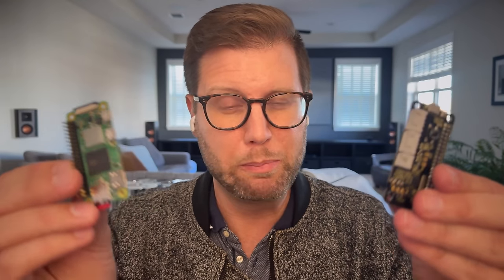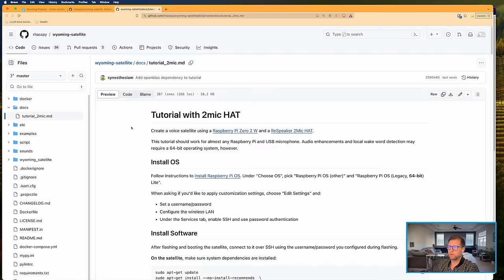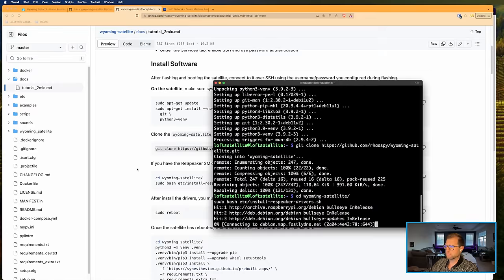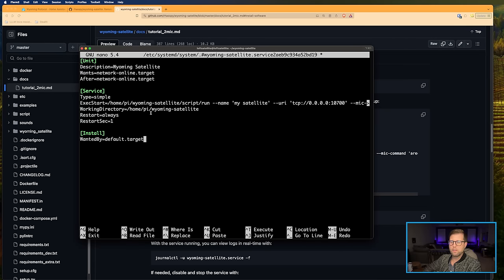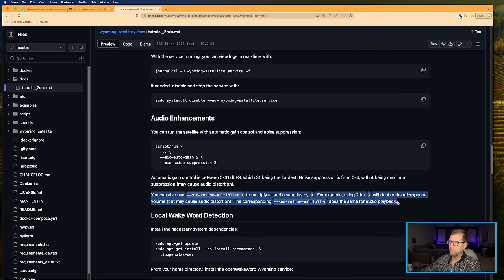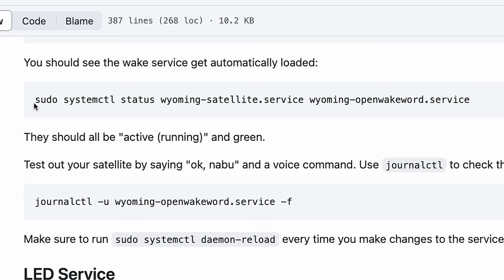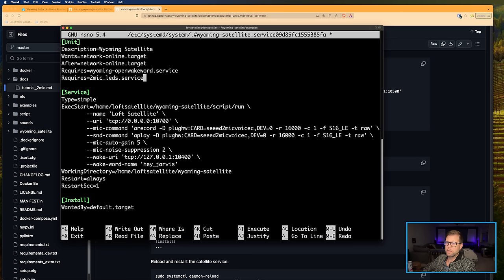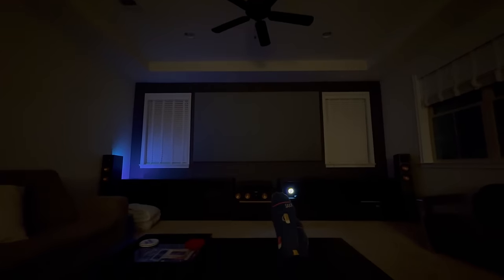Build the Wyoming Voice Satellite With ChatGPT and a Raspberry Pi To Replace Alexa & Google FOREVER!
Aug 6th, 2024 UPDATE: We're launching our own Voice Satellite hardware Get on the waitlist now!

Let's build Home Assistant's Wyoming Voice Satellite with a Raspberry Pi and a little ChatGPT magic.  Get rid of Google & Amazon and replace it with your own 100% local, privacy-focused, voice assistant!

for Smart Home Design, Installation & Consulting.

1. Seeed | Raspberry Pi Zero W 2
2. Generic | Raspberry Pi Zero W 2
3. Rastech | Raspberry Pi Zero W 2

1. SeeedStudio: 2-Mic Pi Hat
2, NGW | ReSpeaker 2-Mic Pi Hat
2. Winder | ReSpeaker 2-Mic Pi Hat
3. (MAY BE SOLD OUT)Seeed | ReSpeaker 2-Mic Pi Hat

Solder-less Pi Install Rig
1. Vilros | Pi Zero Hammer-In Install Rig
2. Vilros | (MAY BE SOLD OUT) Pi Zero Hammer-In Install Rig

Raspberry Pi & Protective Case Combo (Still Requires Install Rig Above to Avoid Soldering)
1. Vilros | Raspberry Pi Zero W 2 Starter Kit

1. Pi Zero Protective Case I like
2. Single 32Gb MicroSD Card
3. Two 32Gb MicroSD Cards

Chapters
0:00 - Intro
0:30 - Hardware Required to build Wyoming Voice Satellite
1:26 - Installing Header Pins & ReSpeaker Mic Hat
2:36 - Image the MicroSD Card with Raspberry Pi OS
3:23 - Raspberry PI OS Custom Settings
4:19 - Booting Raspberry Pi First Time
4:35 - SSH into Raspberry Pi
5:21 - Installing Wyoming Satellite Software & Drivers
6:59 - Testing the ReSpeaker Drivers
7:47 - Create the Wyoming Satellite Service
9:59 - Install the Wyoming Satellite into Home Assistant
10:43 - Modify Wyoming Satellite Service to Optimizing Microphone Settings
11:37 - Installing OpenWakeWord to the Raspberry Pi
12:33 - Create the OpenWakeWord Service & Modify
13:29 - Modify the Wyoming Satellite Service to Include OpenWakeWord Service
14:23 - Testing OpenWakeWord in Home Assistant
15:40 - Install the LED software and Create the LED Service
16:51 - Modify the Wyoming Satellite Service to Include LED Service
17:57 - Testing the LEDs
18:21 - Recommended Extra Configurations
19:23 - Mounting in the Ceiling
19:52 - Demonstrating Final Product
20:00 - Closing Statements
20:23 - Outtakes